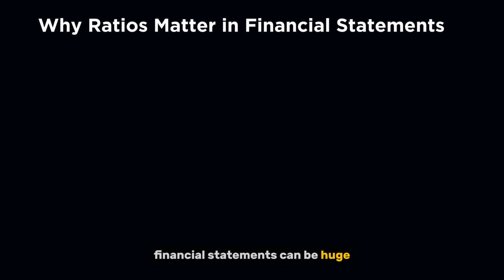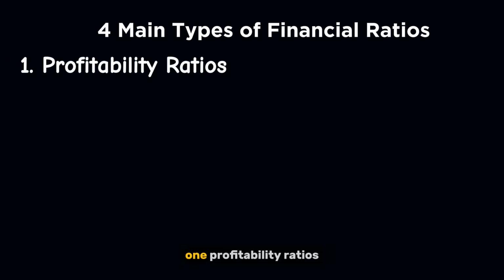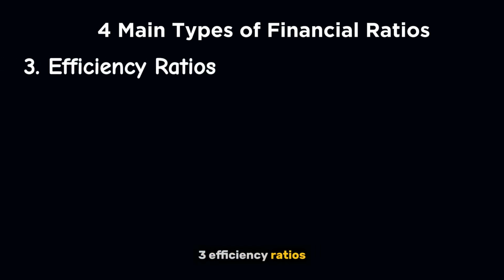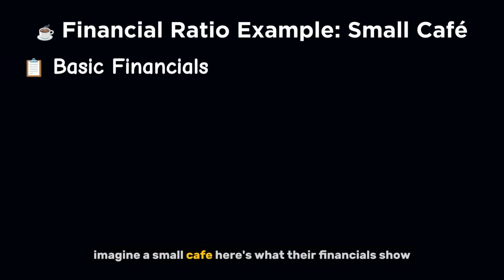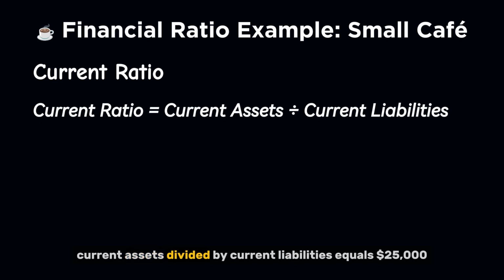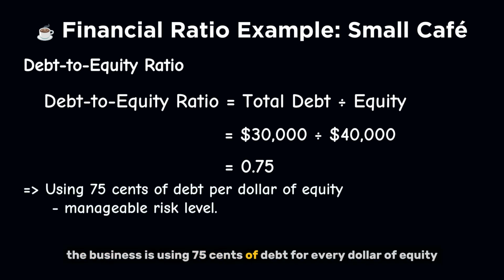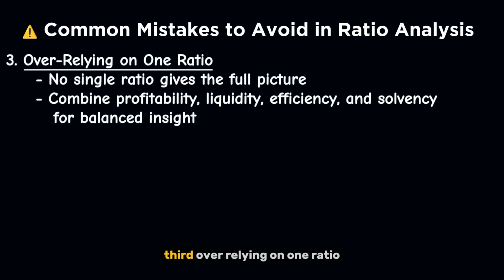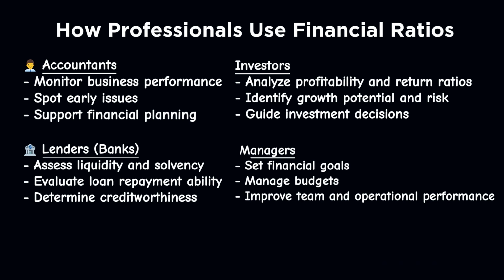Financial Ratios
Financial ratios are key for financial statement analysis, especially when understanding debt to equity. This video breaks down financial ratio analysis with example scenarios to improve your financial literacy. Learn about finance ratio interpretation to make better decisions in business finance.